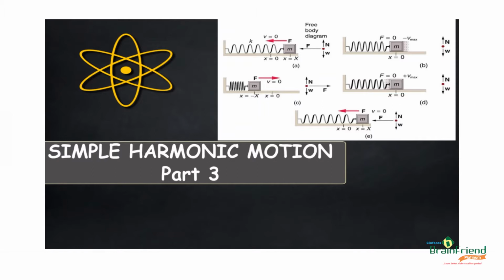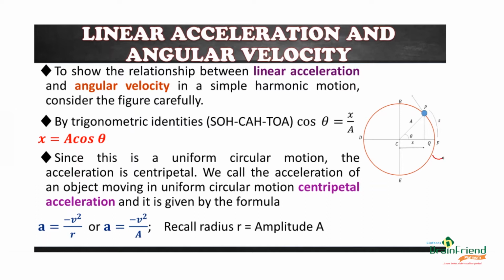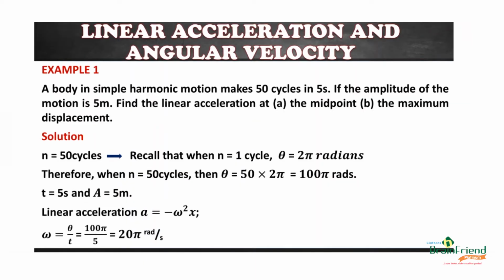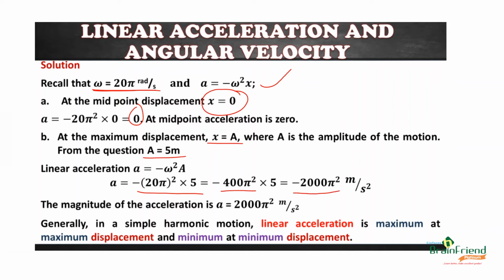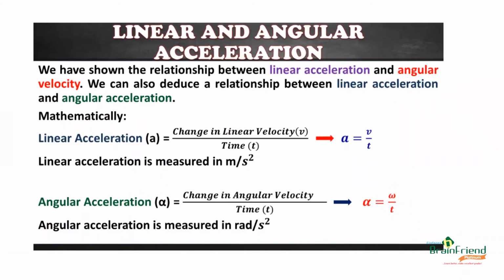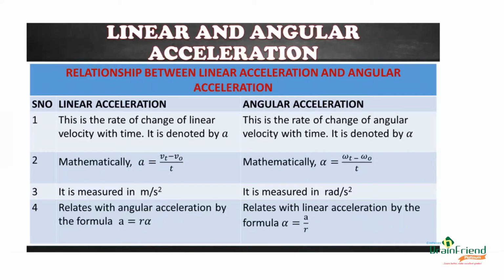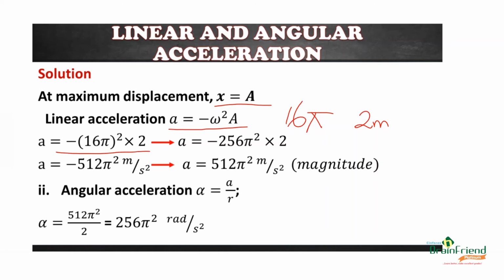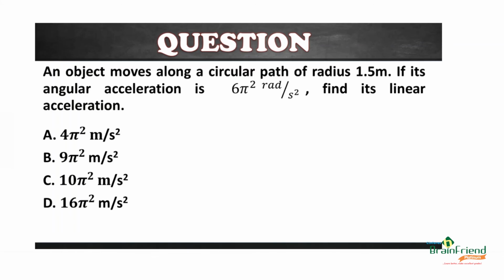Simple harmonic motion -Part 3 (Physics SSS 2)